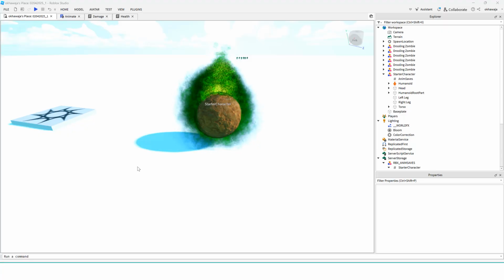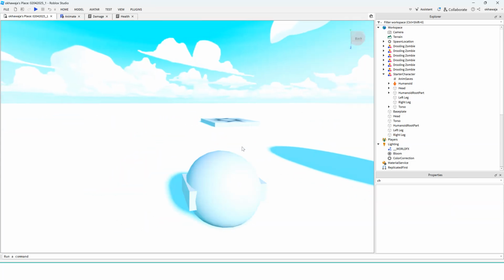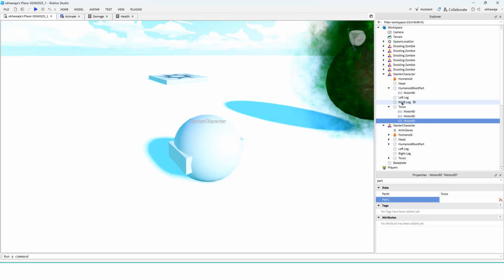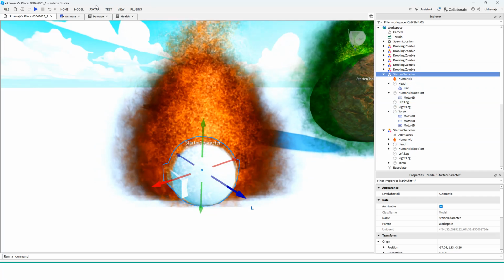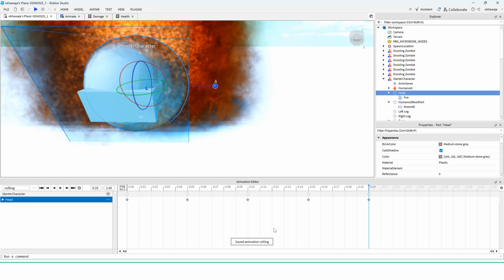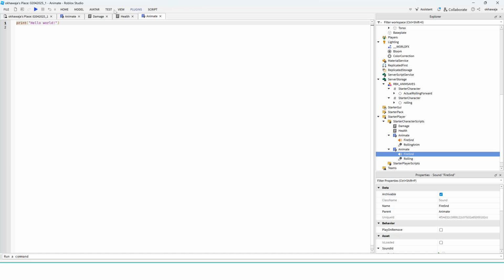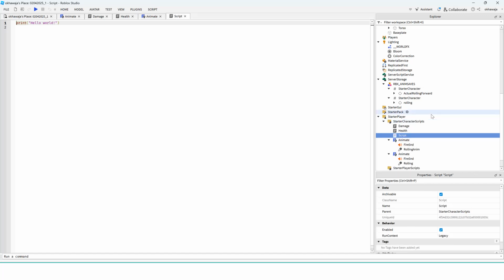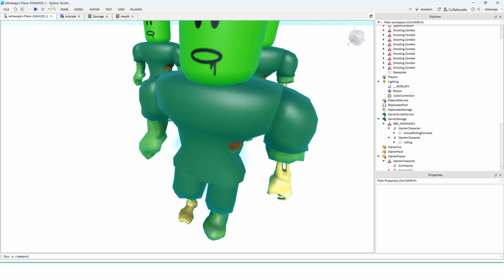How To Make Players a Stinky Poop Ball With Damage | Roblox Studio | 2025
In this video you'll learn how to turn players into a stinky Poop Ball that damages enemy zombies.

Get ready to level up your Roblox game development skills and create the games you've always imagined. Let's build something extraordinary together! 🌟

Lua, Roblox Studio,Roblox development, roblox coding, roblox programming, Roblox Studio Game